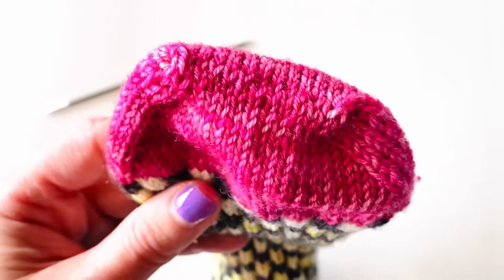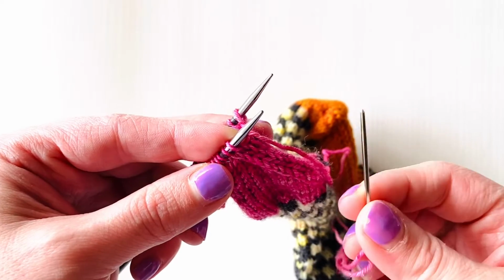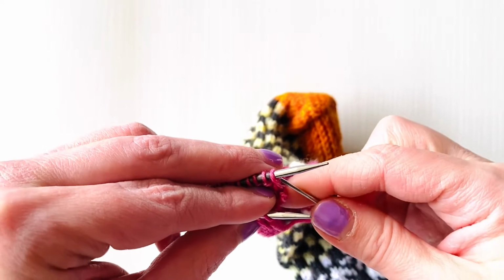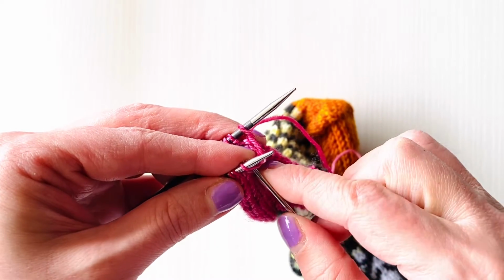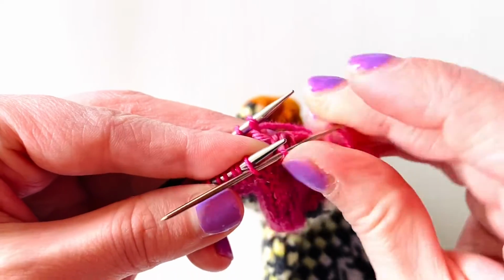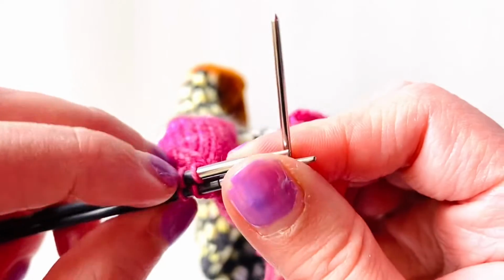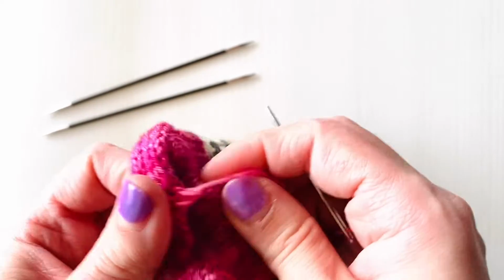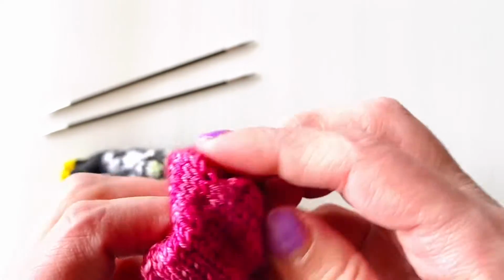How to Knit | Kitchener Stitch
Learn how to knit the Kitchener Stitch.